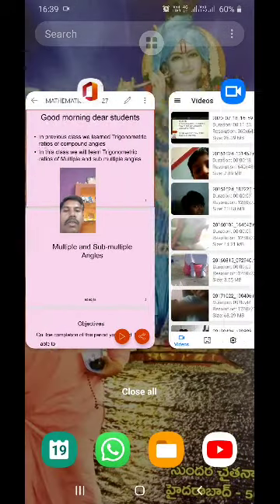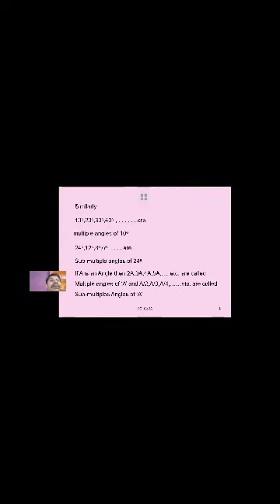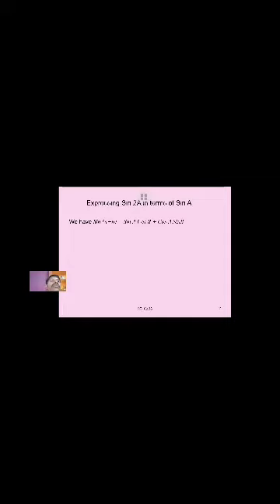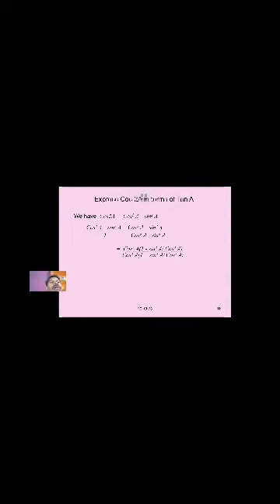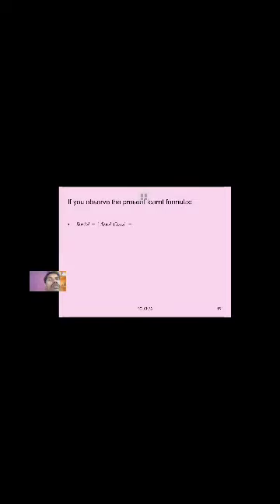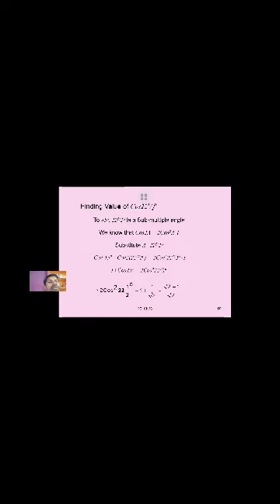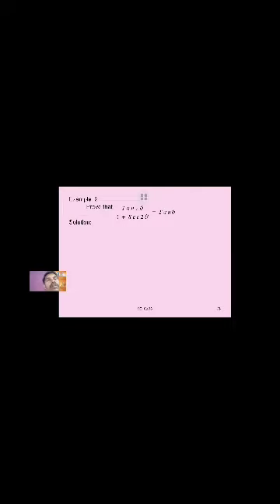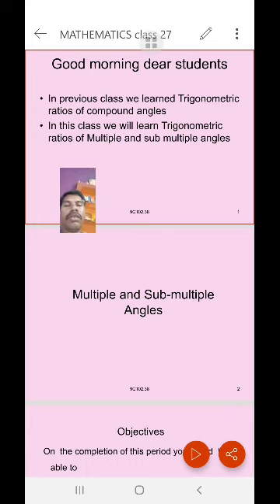RAMCHANDER Maths sem1 Multiple and sub Multiple angles